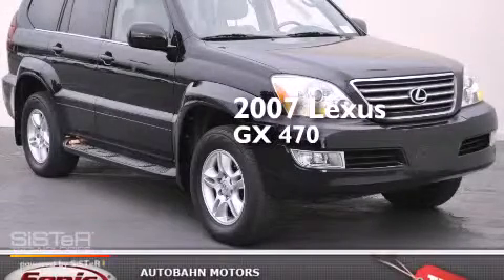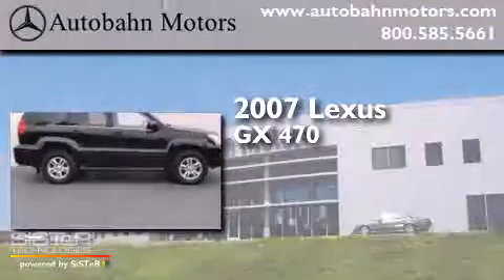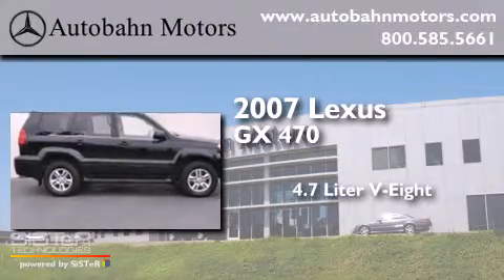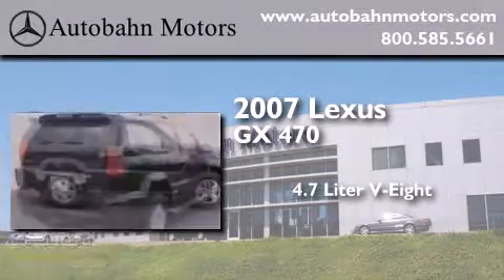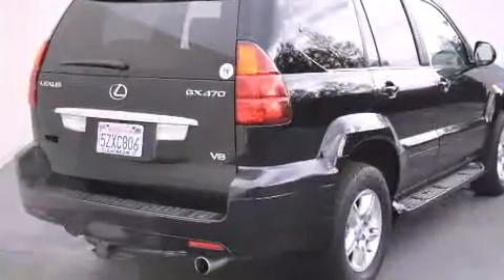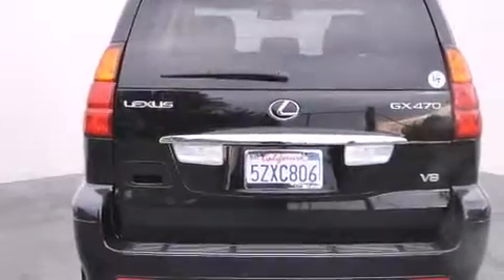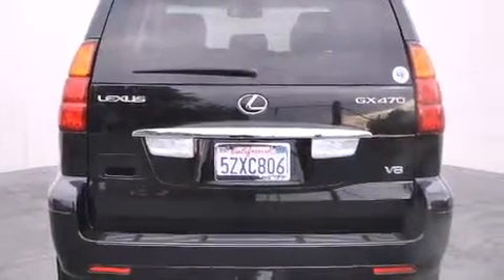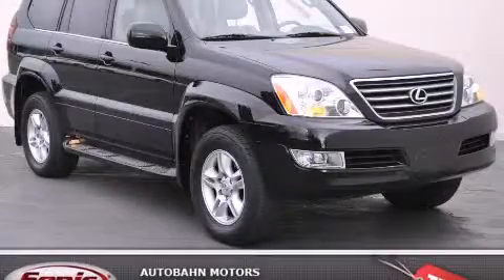2007 Lexus GX 470 Belmont CA 94002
We've been honored to serve the Belmont CA area , we promise that your experience at our dealership will exceed your expectations ! Year : 2007 Make : Lexus Model : GX 470 Engine : 4.7L V-8 cyl Trans . : Automatic Exterior : Black Miles : 90,366 Interior : Beige Autobahn Motors 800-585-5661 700 Island Parkway Belmont , CA 94002 Preowned 2007 Lexus GX 470 Belmont CA